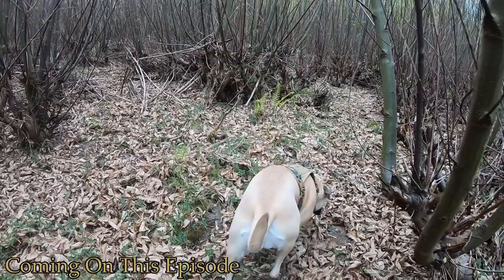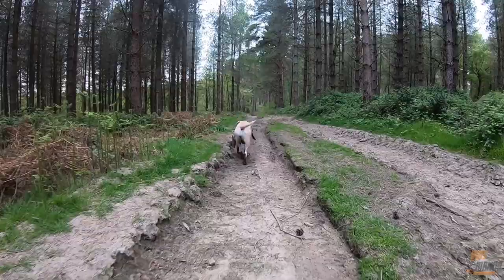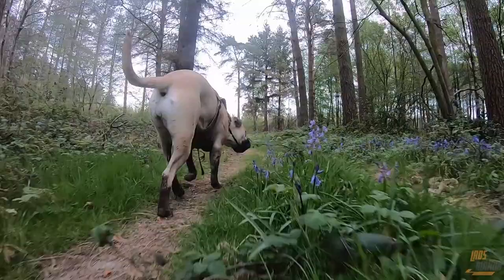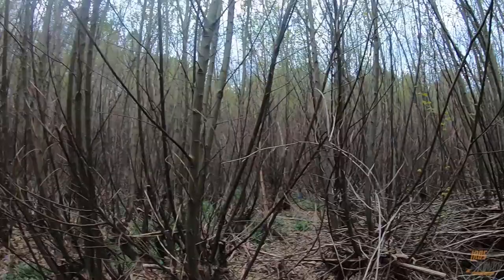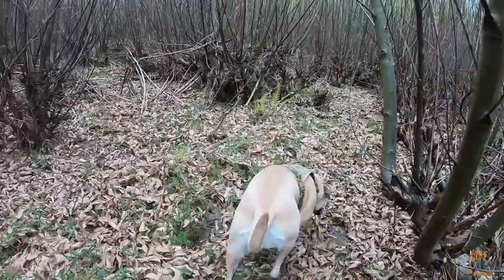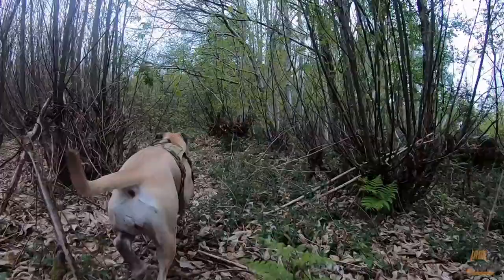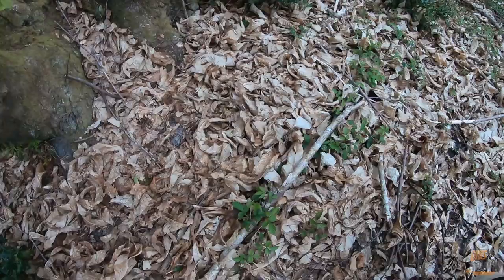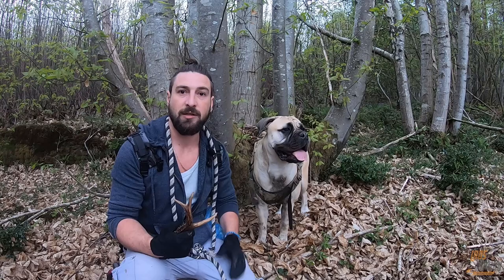How To Find Antlers In The Woods | Southdown's National Park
Todays episode we are Exploring the Southdown's National Park and Showing you Tips on How To Find Antlers In The Woods. From the end of April Beginning of May Deer's Shed Their Antlers so what's better to do than to go out on a Antler Hunt and Find Shed Antlers of Wild Deer's in The Woodland.
Join us as we show you where to look and what signs to look for to give you a good chance of Finding some Antlers yourself. Watch as we show you how we Train our Dog to find Antlers and pick up Scent so our dog can Find Them Too. The Southdown's national park is Full of Wildlife From Wild Deer To Foxes. We show you all types of wildlife and Wild flowers that live in this woodland, whether its Baby Squirrels or Cuckoos which are here.  Thanks.

Music
Song1

Guys you will understand that it takes a lot of effort to make these songs and many are free and without copyright.

ATTENTION: 🛒 For commercial use and if you can't mention me in the description you can buy a license

You are welcome to use this music in your videos. I'm not using "Content ID" system.
It means you can monetize your videos.
THIS MUSIC IS FREE FOR USE!

Song 2

Song 4
❰Future Garage❱ Sappheiros - Spirit
› You may use this music in your own content (personal or commercial) as long as I'm credited.
› You may NOT content ID any material which includes this music.

A special thank you to my patrons for supporting my music!